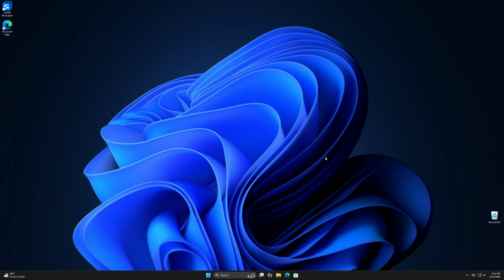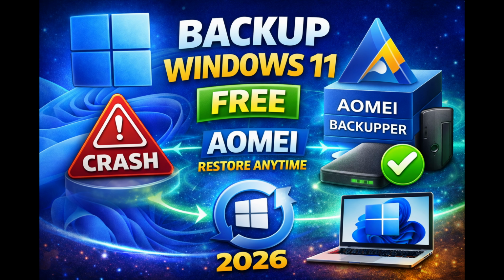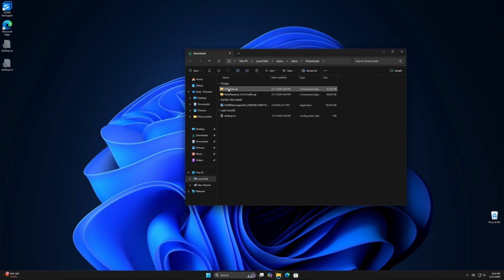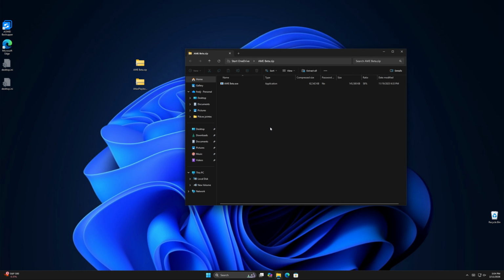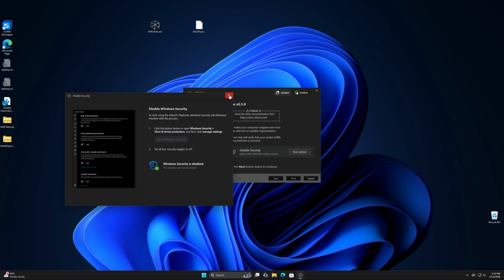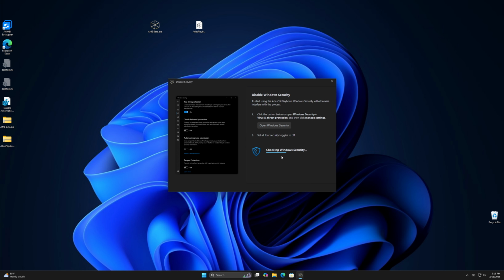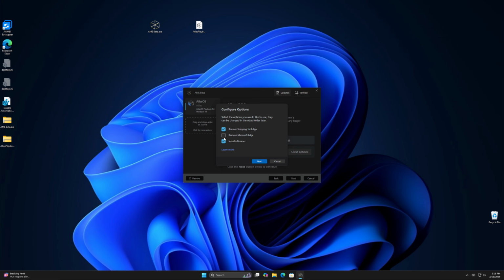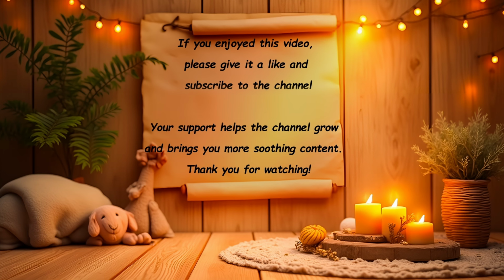Stop Using Modified Windows! Install AtlasOS the RIGHT Way (Windows 10/11 2026 Guide)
Happiness Potion

Are you tired of slow Windows performance but don’t want to risk installing unsafe modified ISOs?

In this complete 2026 guide, I show you how to safely install AtlasOS on Windows 10 and Windows 11 — the best lightweight and secure alternative to custom Windows builds.

AtlasOS optimizes your existing official Windows installation by removing unnecessary services, reducing background processes, and improving system performance without using modified ISOs.

In this video, you will learn:

✔ What AtlasOS is and how it works
✔ Why you should avoid modified Windows ISOs
✔ How to safely download AtlasOS from the official source
✔ How to create a System Restore point before installing
✔ Why creating a full system backup is critical
✔ How to restore Windows if anything goes wrong

⚠ IMPORTANT: Before installing AtlasOS, make sure to create a full system backup.
Watch my previous video explaining how to backup and restore Windows 11 using AOMEI Backupper (Free – 2026).

If you want better performance, lower RAM usage, and a smoother gaming experience without compromising security, this video is for you.

AtlasOS
AtlasOS 2026
AtlasOS Windows 11
AtlasOS Windows 10
Atlas OS install guide
Atlas OS tutorial
lightweight Windows 11
lightweight Windows 10
Windows performance boost
remove Windows bloatware
Windows 11 gaming optimization
Windows 10 gaming optimization
AtlasOS safe install
AtlasOS vs modified Windows
best Windows alternative 2026
optimize Windows for gaming
reduce RAM usage Windows 11
how to install AtlasOS

Happiness Potion